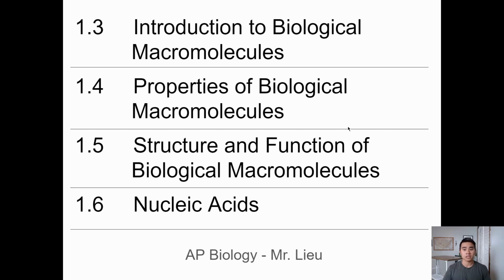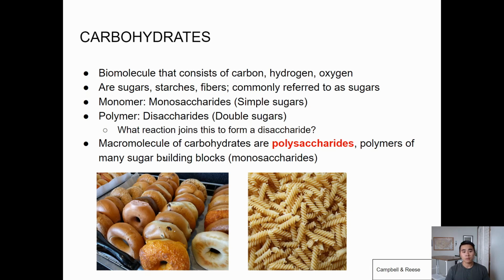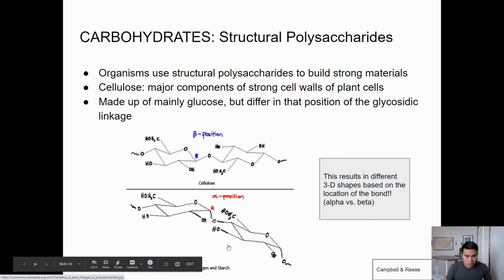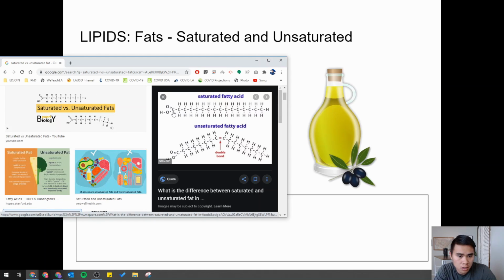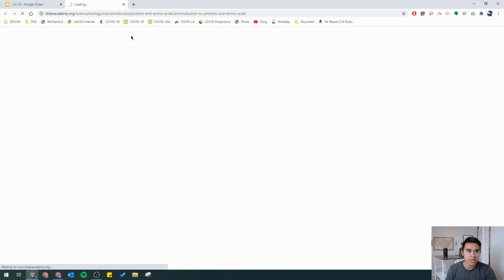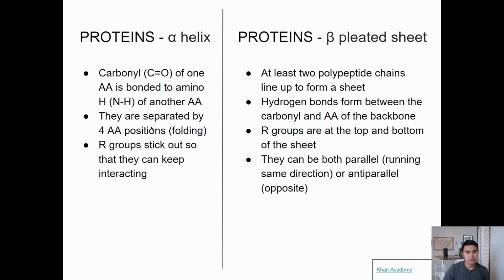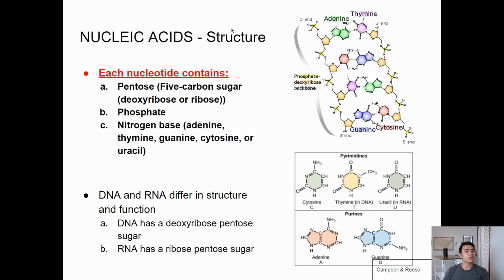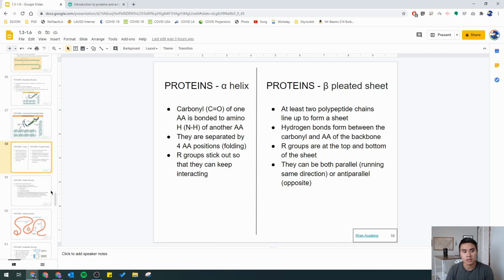AP Biology 1.3-1.6 - Macromolecules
TIME STAMPS

Introduction and AP Bio Standards: 00:00 - 02:10
Molecules, Polymers/Monomers: 02:10 - 03:46
Dehydration/Condensation and Hydrolysis Reactions: 03:46 - 11:22
Carbohydrates: 11:22 - 32:10
Lipids: 32:10 - 51:26
Proteins 51:26 - 01:16:40
Nucleic Acids: 01:16:40 - 01:30:52
Conclusion: 01:30:52 - 01:32:59

SUPPLEMENTAL VIDEOS

RESOURCES